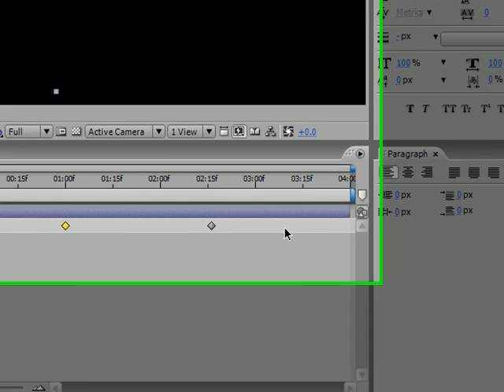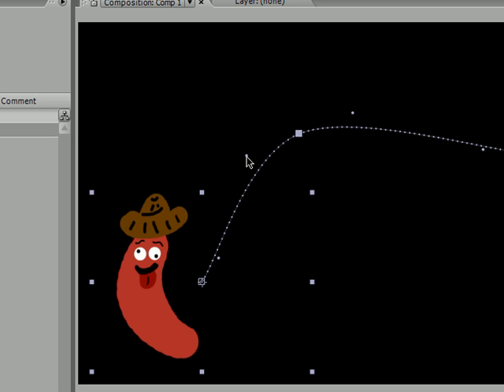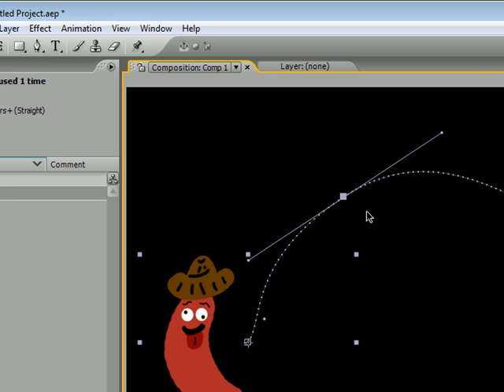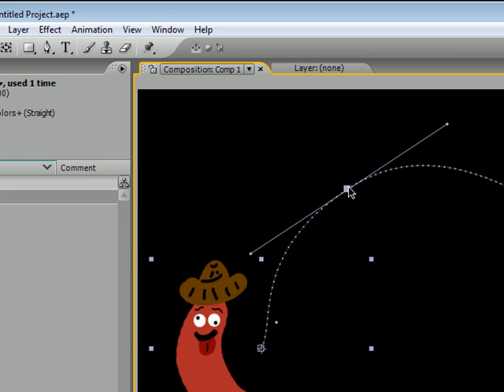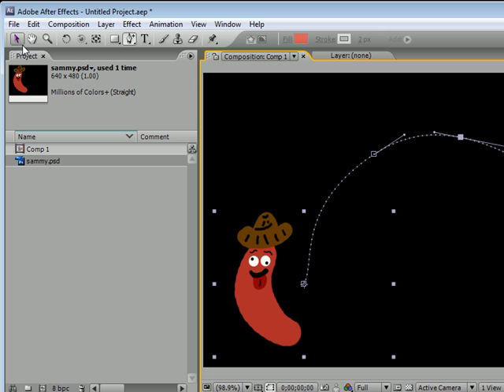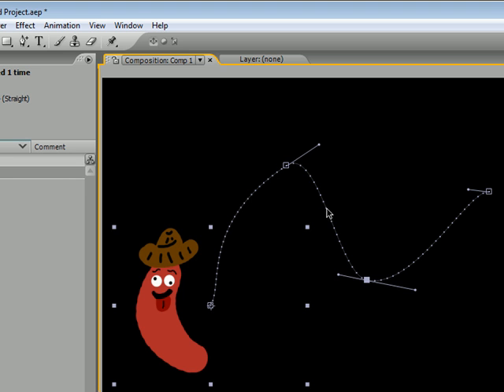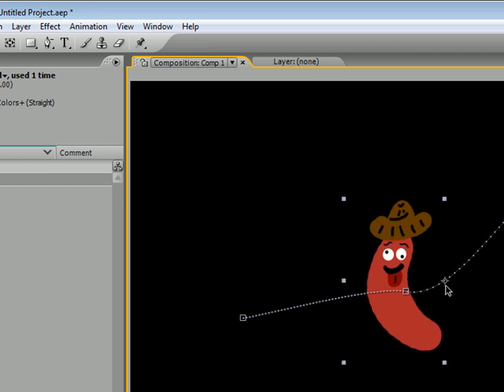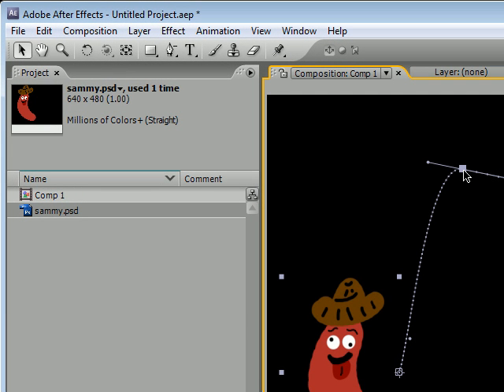After Effects Tutorial - 5 - Editing the Animation Path